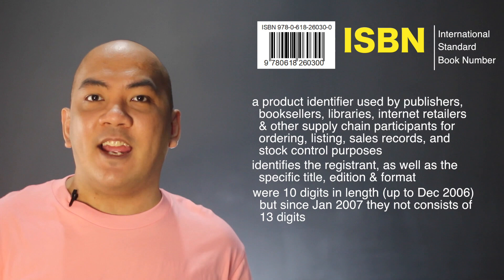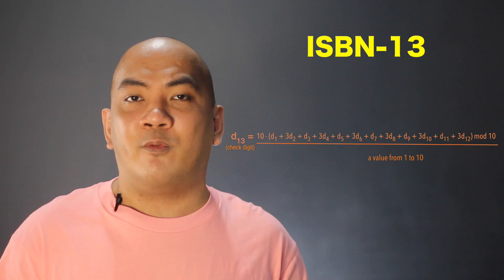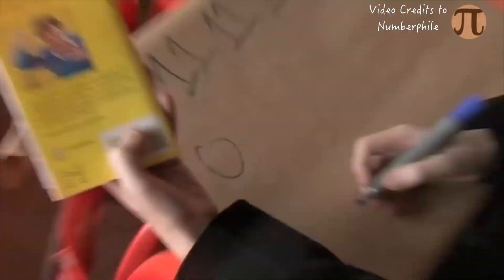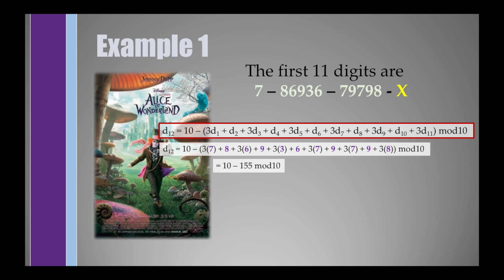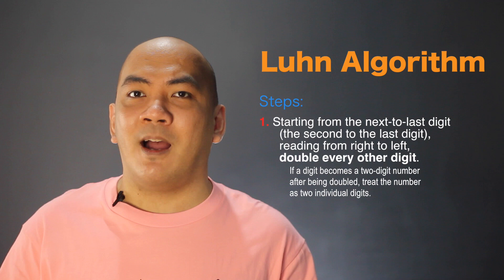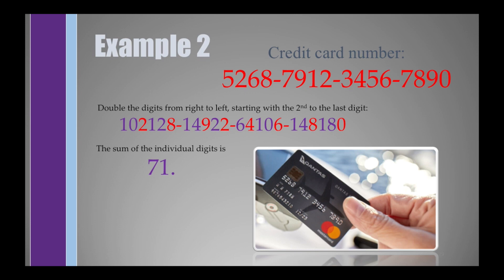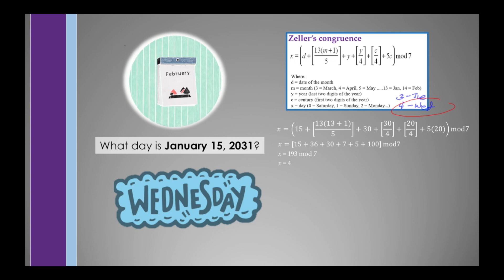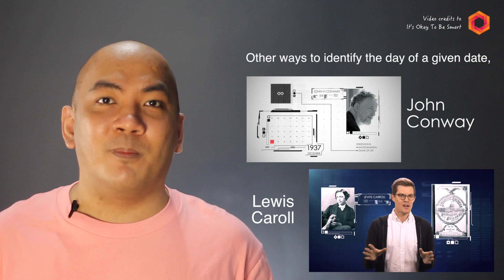Applications of Modular Arithmetic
This video demonstrates applications of modular arithmetic.

0:00 Introduction
00:24 Verification of ISBN (International Standard Book Number)
05:51 Verification of UPC (Universal Product Code)
08:36 Validation of credit card number [Luhn algorithm]
11:57  Identification of the day of a given date using the Zeller's congruence

2. How to Figure Out the Day of the Week For Any Date Ever (including algorithms by John Conway and Lewis Caroll) | It's Okay To Be Smart